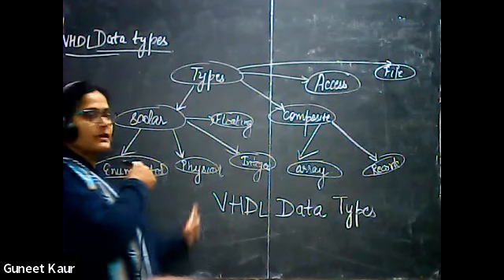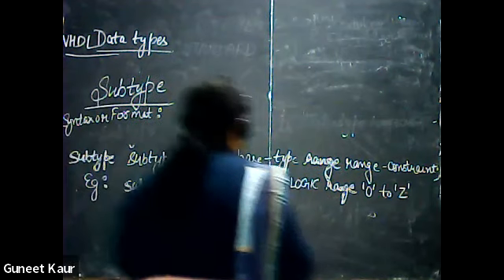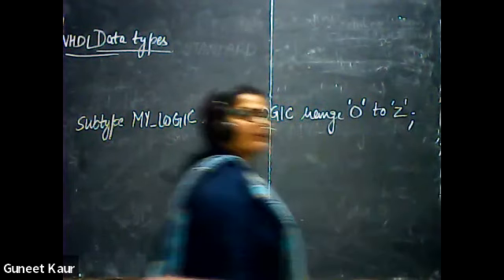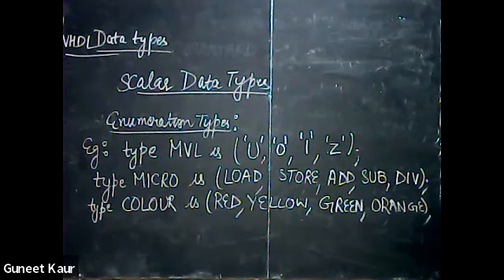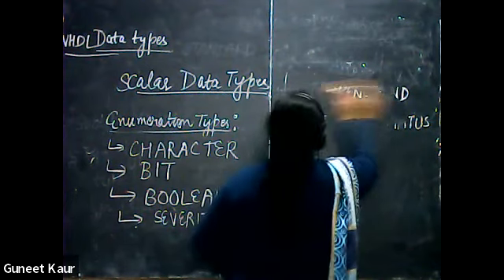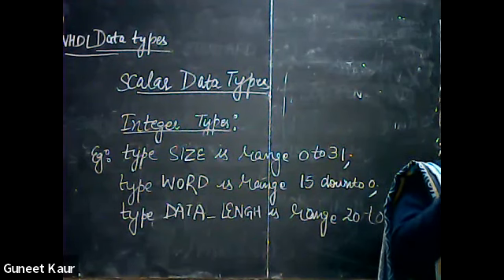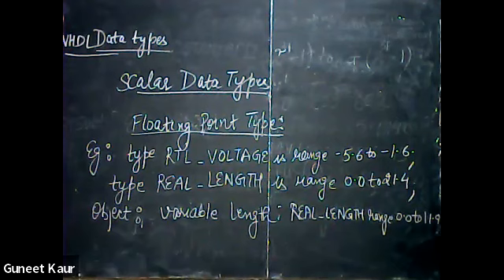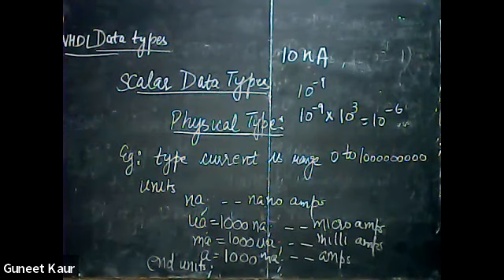VHDL Data Types